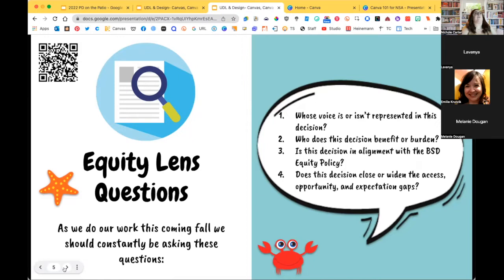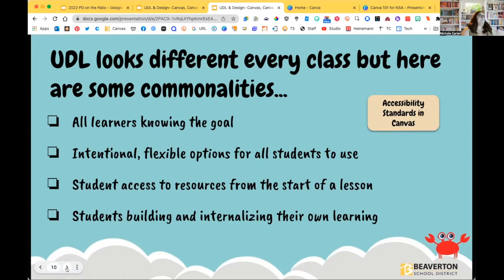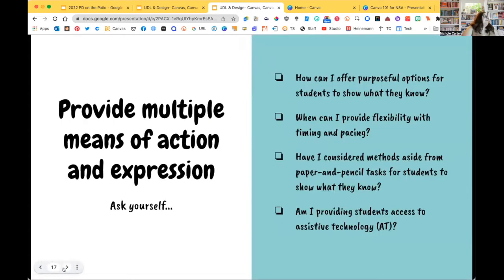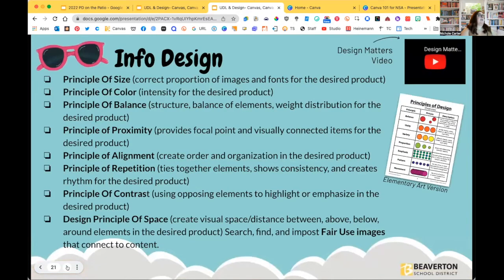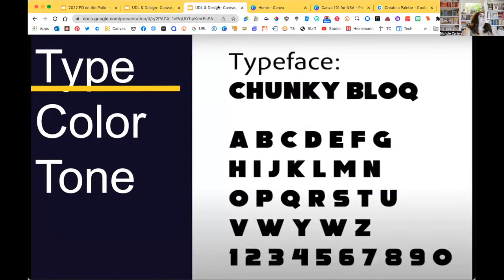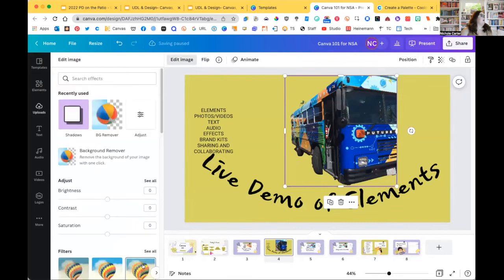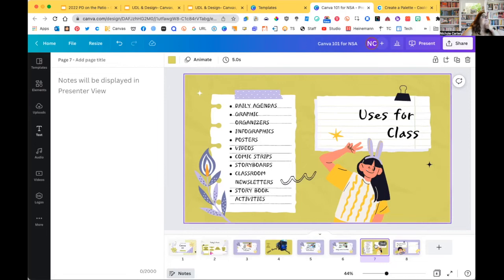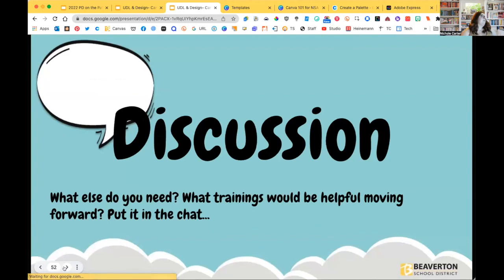UDL and Information Design with Canva, Canvas, & Adobe Creative Cloud Express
We will be zeroing in on ways Canva and Adobe Creative Express can help us provide more approachable learning materials for all students while at the same time cultivating a community where students can try and apply learning easily. Using these simple tools allows everyone is a graphic designer.